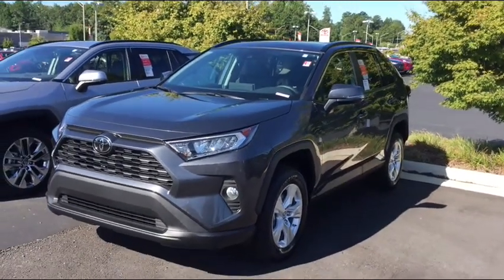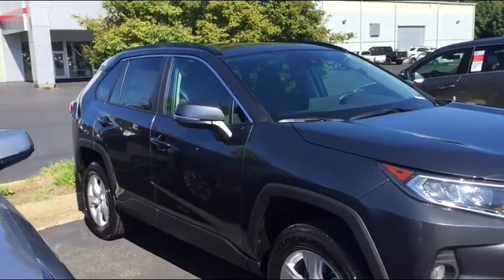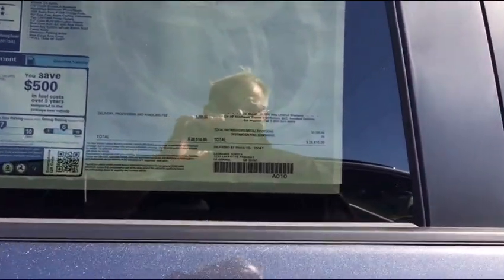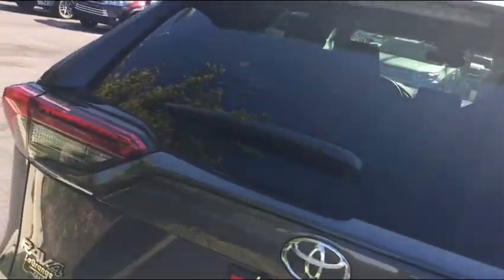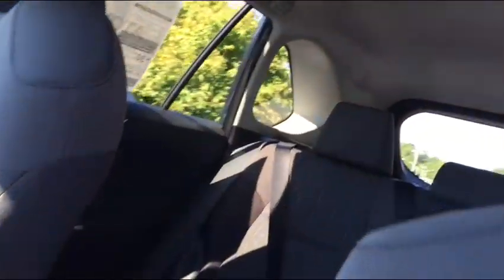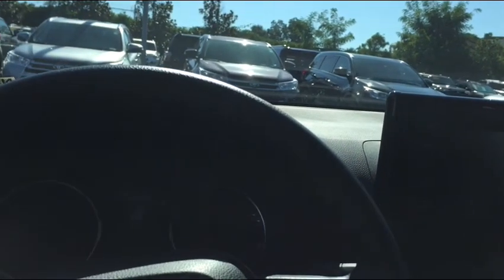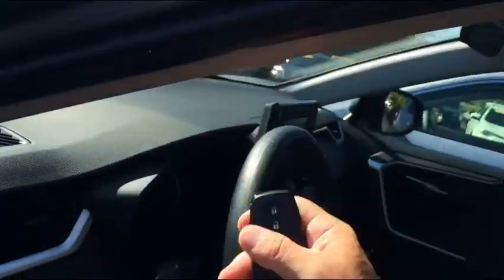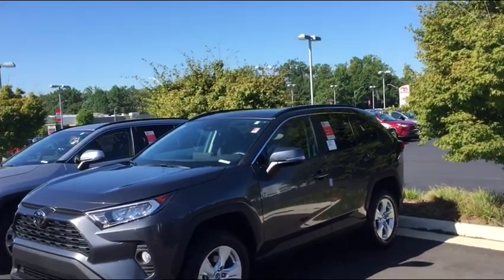For Alfonso from Jim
LaGrange Toyota Jim